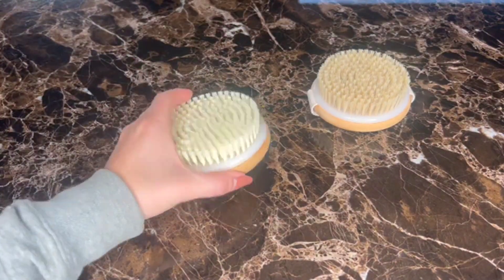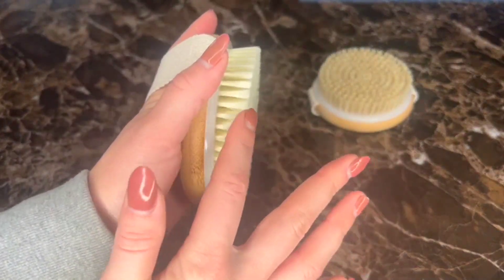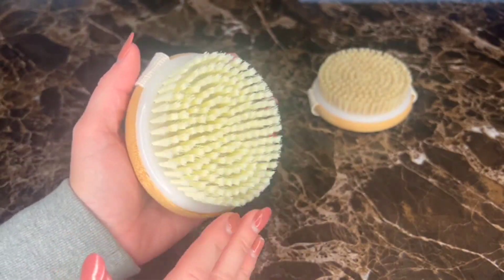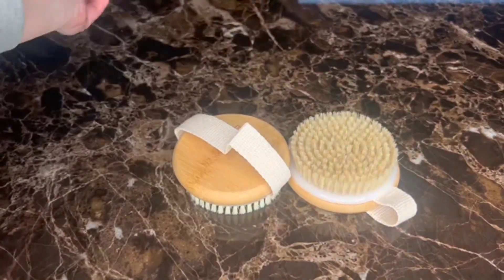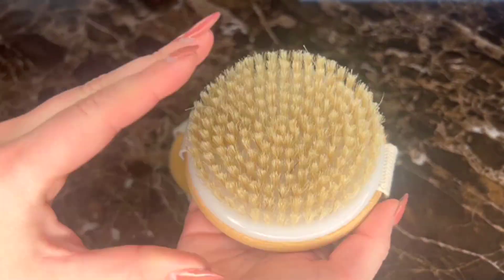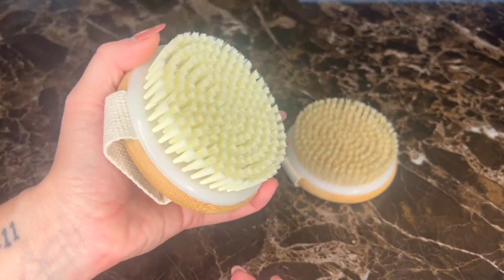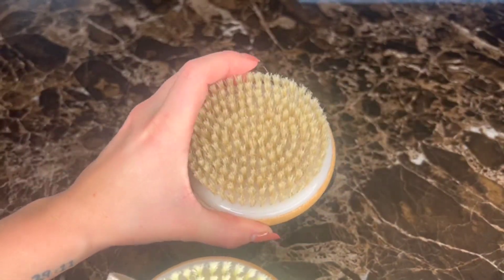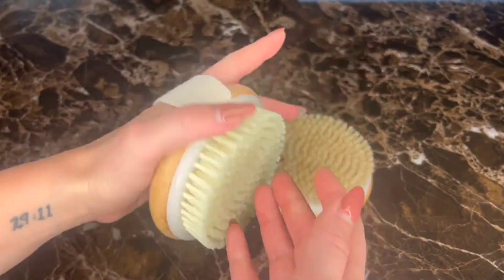My Honest Review of use of Metene Body Brushes!